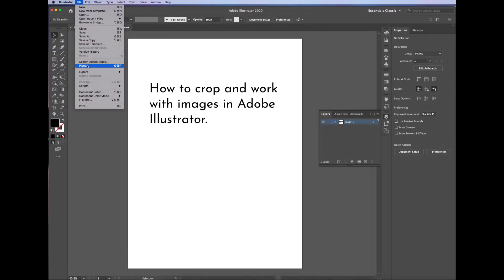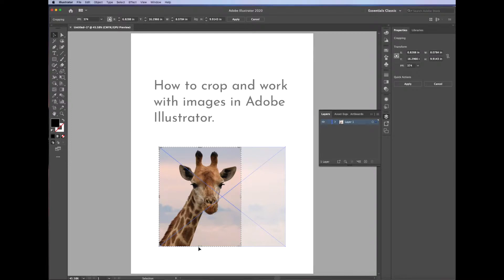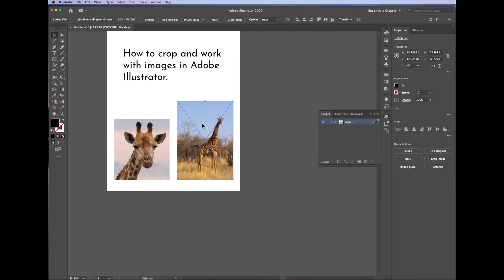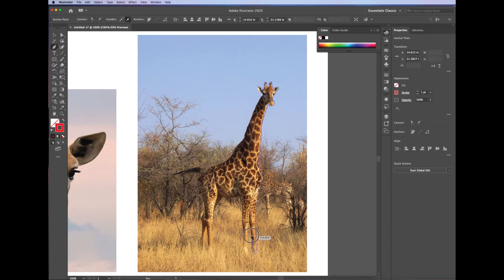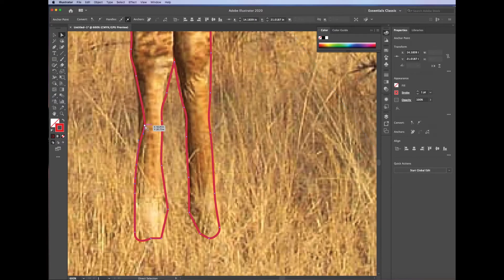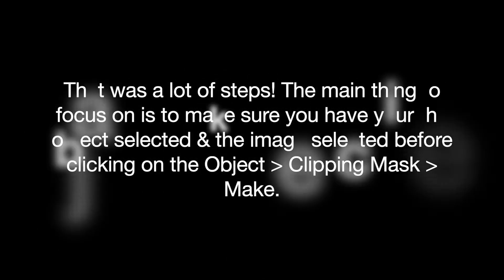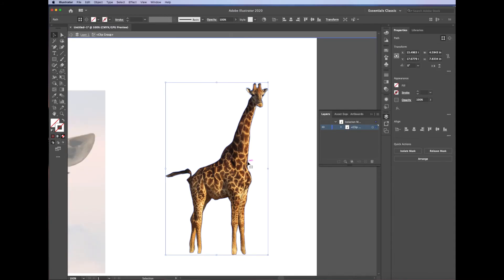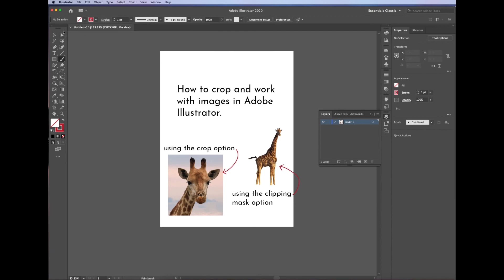How to crop and work with images in Adobe Illustrator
This video shows you how to crop an image in Adobe Illustrator and also how to create a cut out effect using a clipping mask in Adobe Illustrator.